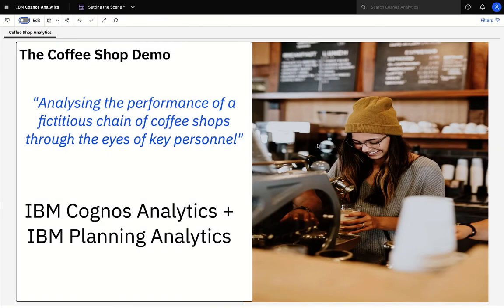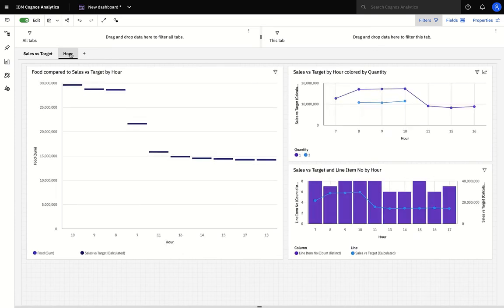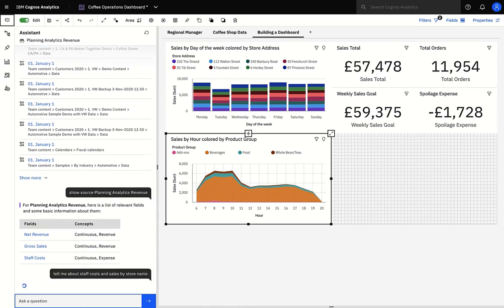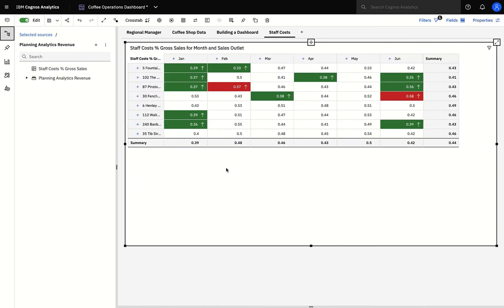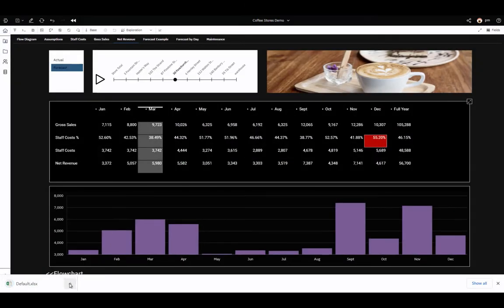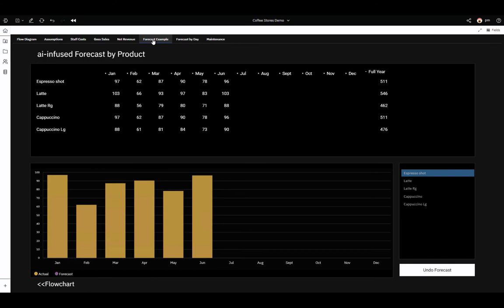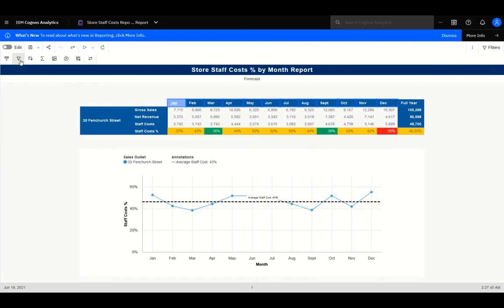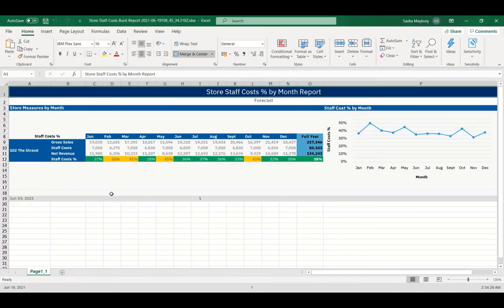IBM Cognos Analytics & IBM Planning Analytics Better Together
Have you invested in IBM Cognos Analytics and wondered why you would add what if scenario modelling, slice and dice fast analysis and AI infused planning, budgeting and forecasting utilising IBM Planning Analytics?

Have you invested in IBM Planning Analytics and was curious about IBM Cognos Analytics as you are looking to do burst reporting, pixel perfect reporting, enhanced visualisation and AI smarts and insights with natural language questioning of your data?

IBM Planning Analytics data is surfaced near real time to IBM Cognos Analytics with no additional modelling. You can get up and running quickly! From an IBM Cognos Analytics User Interface re-design to AI Assistant and Forecasting support for IBM Planning Analytics and other OLAP cubes,